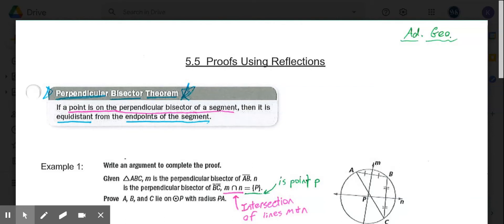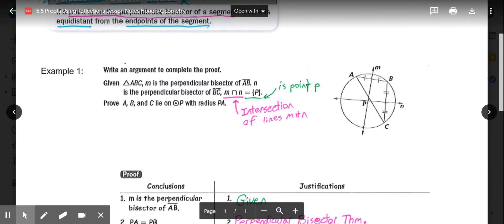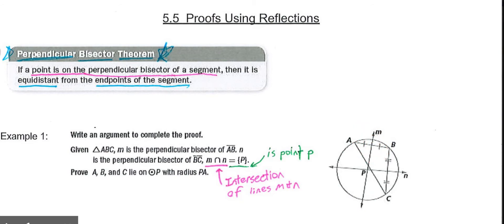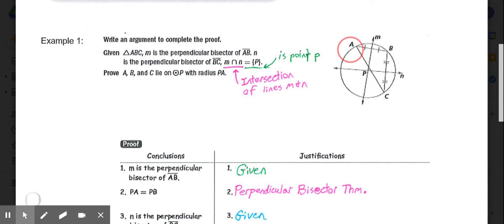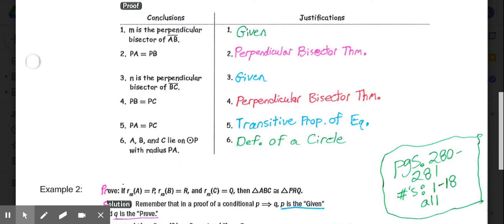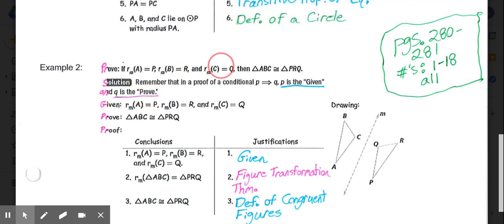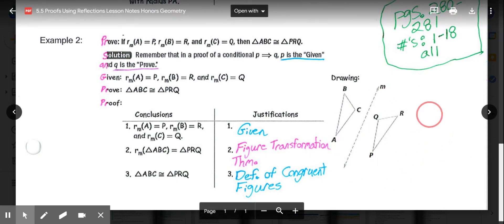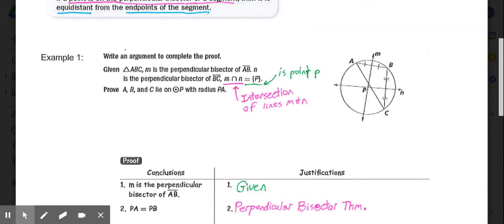5.5 Proofs Using Reflections Video Lesson Honors Geometry